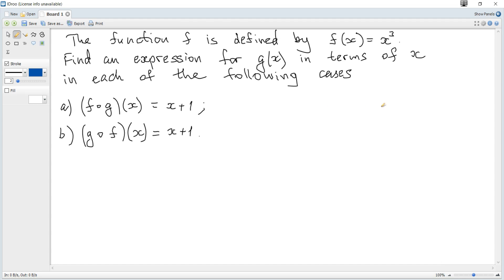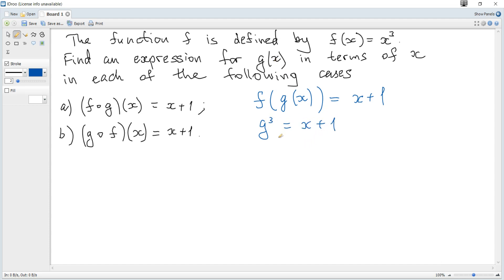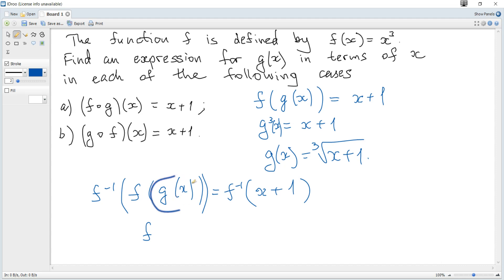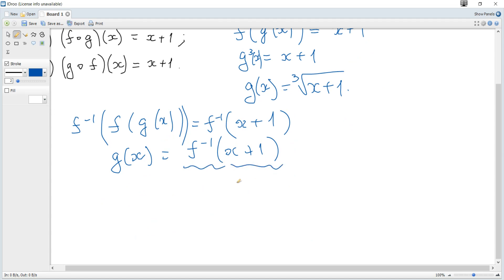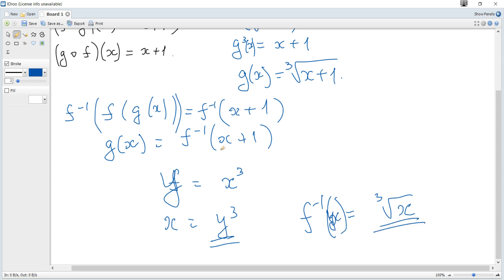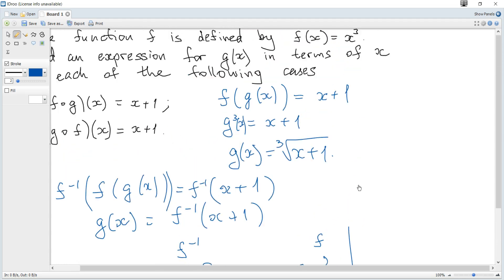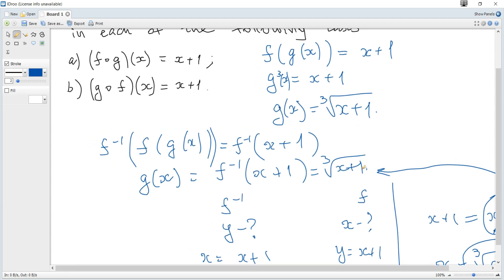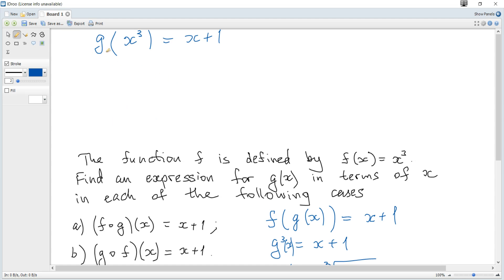IB Maths AA AI HL functions. Ex.8. How to find g(x) if f(g(x)) or g(f(x)) given.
IB Maths Tutor Online.